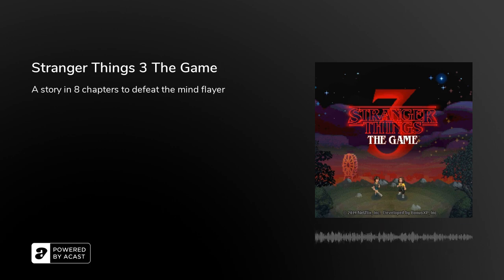Stranger Things 3 The Game - Podcast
Synopsis
Stranger Things 3: The Game is the official companion game to Season 3 of the hit original series! Play through familiar events from the series while also uncovering never-before-seen quests, character interactions, and secrets! This adventure game blends a distinctively retro art style with modern gameplay mechanics to deliver nostalgic fun with a fresh new twist. Just like in the show, teamwork is at the heart of Stranger Things 3: The Game. Fans can team up in two player local co-op to explore the world of Hawkins, solve puzzles, and battle the emerging evils of The Upside Down as one of twelve beloved characters from the show.